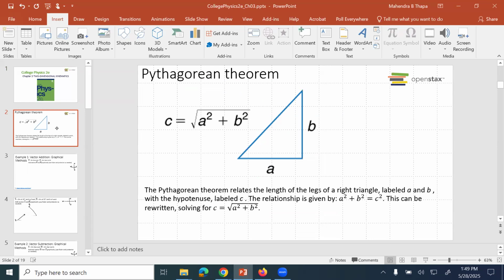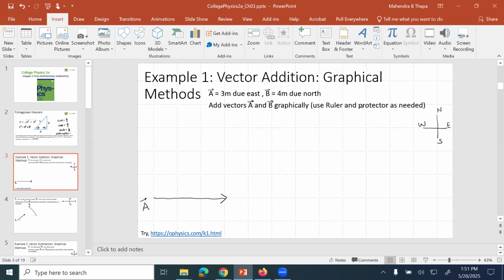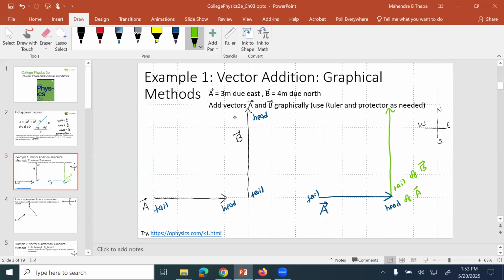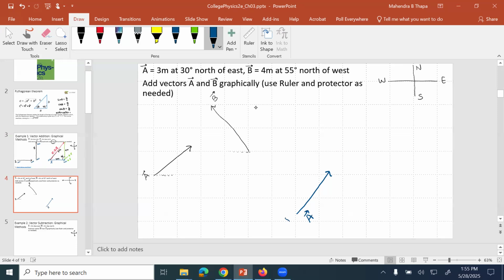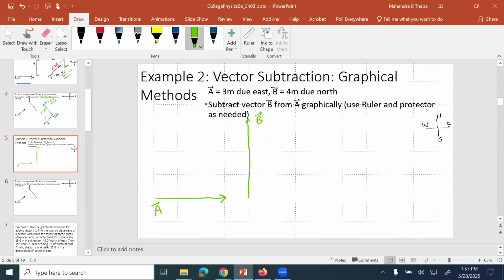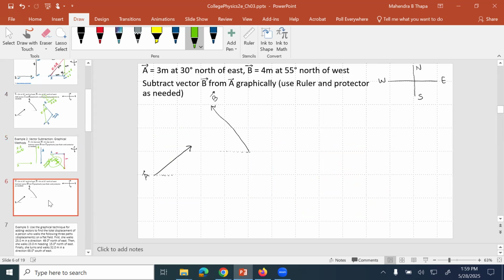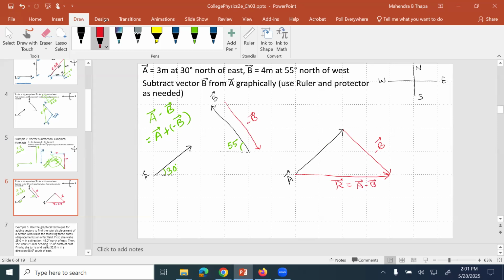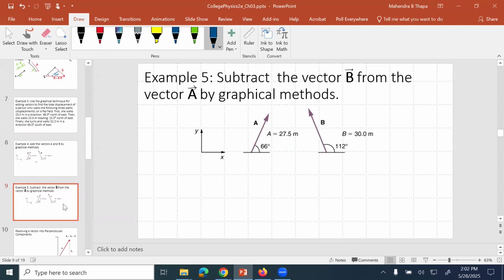Ch #3, OpenStax College Physics, Vector Addition: Graphical Methods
Vector Addition: Graphical Methods